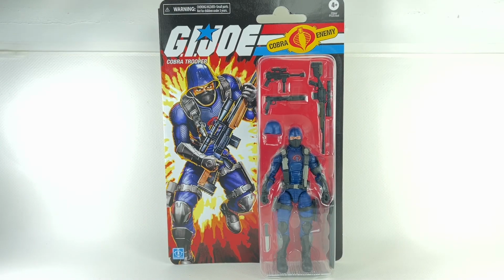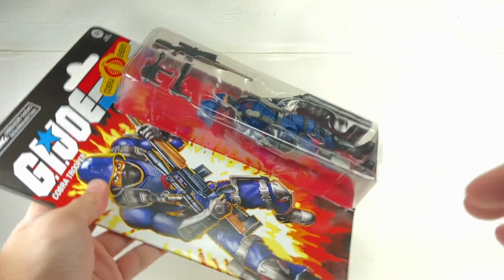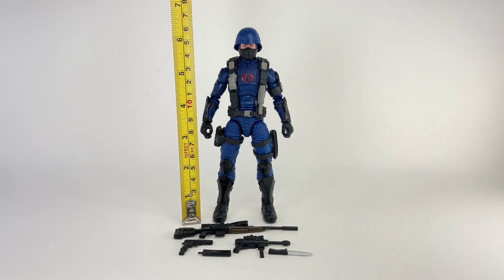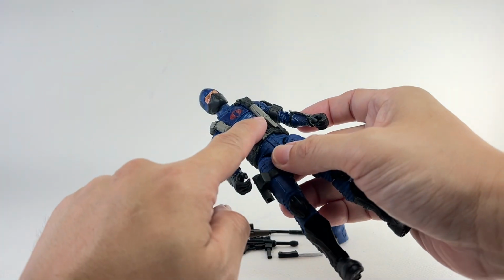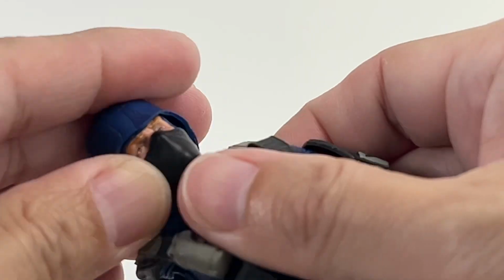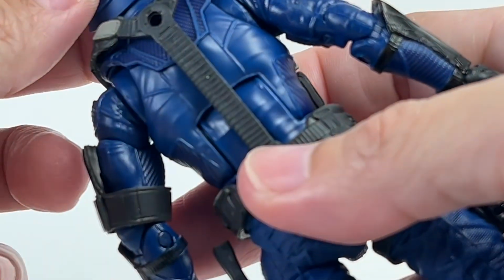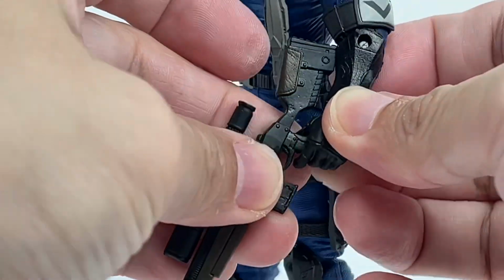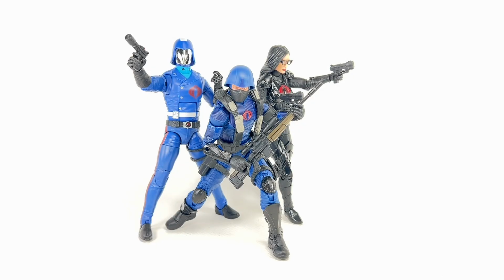The PERFECT Cobra Infantry Figure!!! G.I.Joe Classified Series Retro Carded Cobra Trooper Chefatron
The PERFECT Cobra Infantry Figure!!! G.I.Joe Classified Series Retro Carded Cobra Trooper Chefatron Review Commander Baroness The Enemy